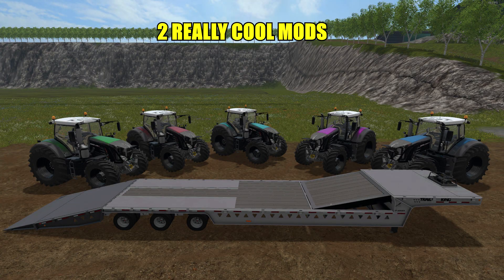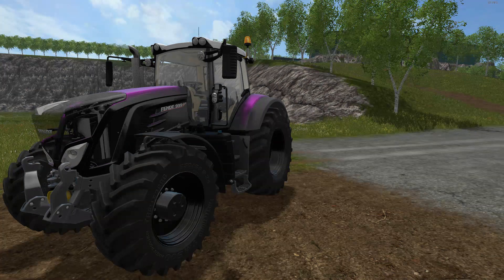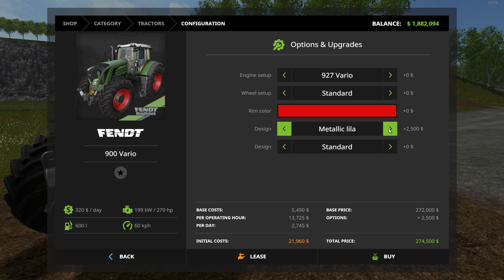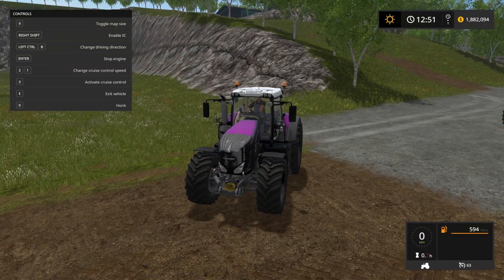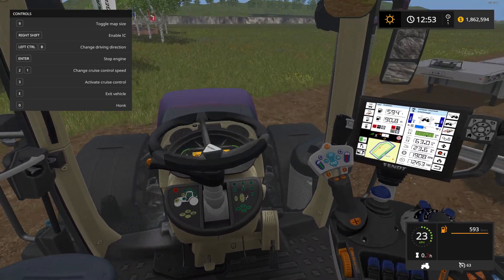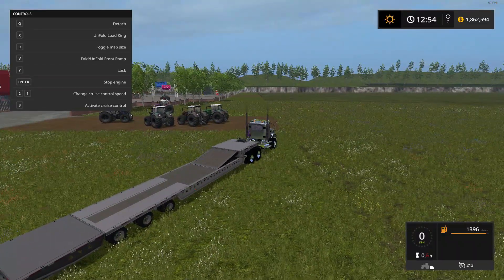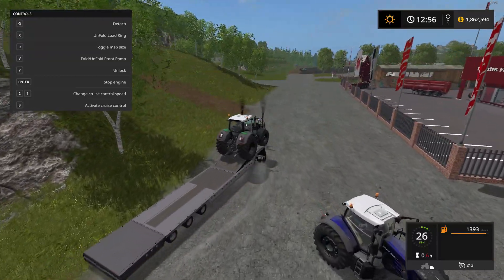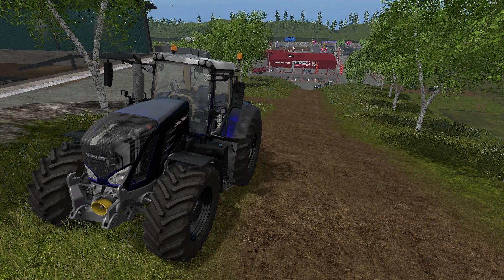Farming Simulator 17 - Fendt 900 with Metallic Paint Jobs & Trail King Low Loader "Mod Review"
Today we take a look at a very stunning mod. The Fendt 900 series with metallic paint jobs. I really like the way the paint looks on these tractors in the sun and I think most of you will agree that they really do look great. Along with IC controls and different shop configurations. This guy would look great on any farm. Next we take a look at a really cool low loader. The trail king works great, has lock down option and unfolds quite differently then other low loaders. I also would recommend this mod. Both mods are error free. Additional information and links below in the description.